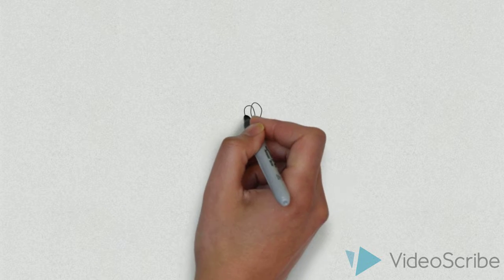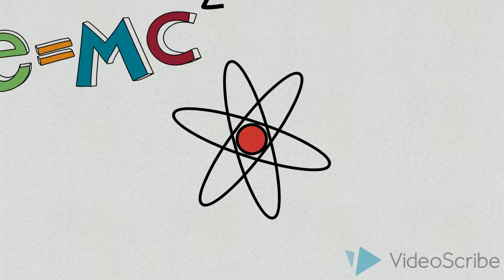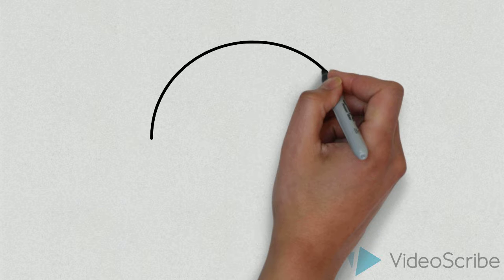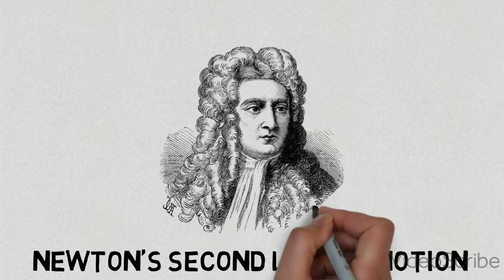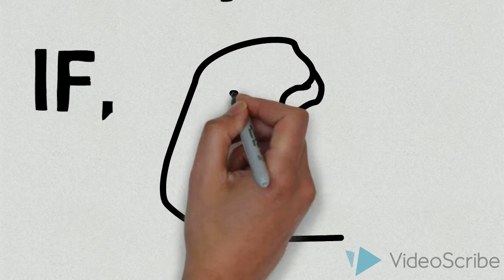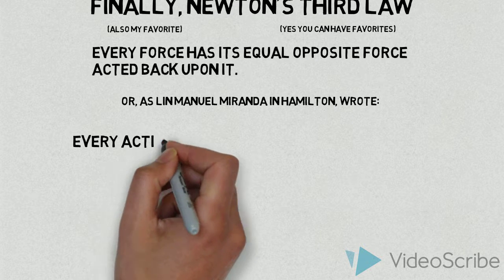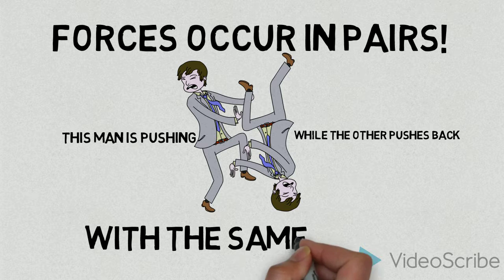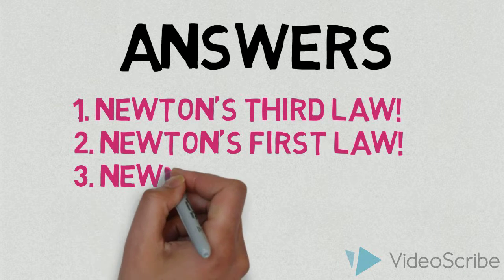Newton's Laws of Motion